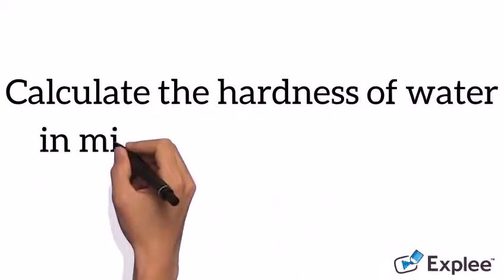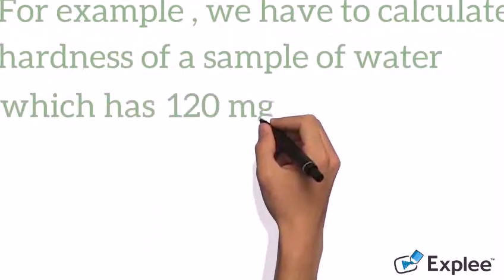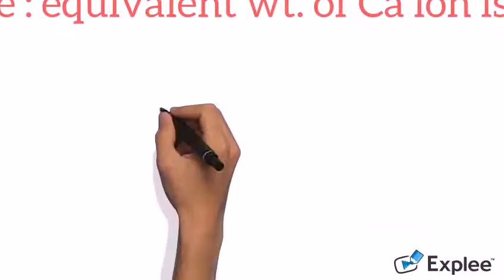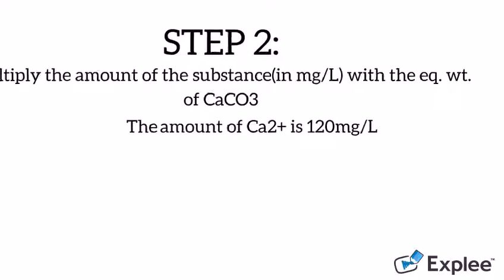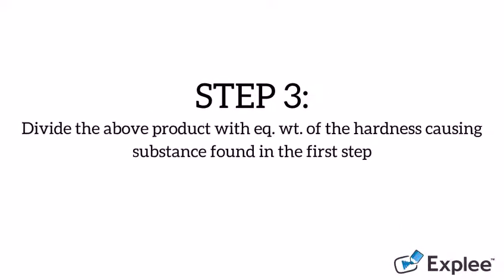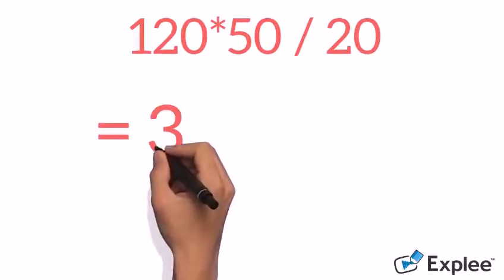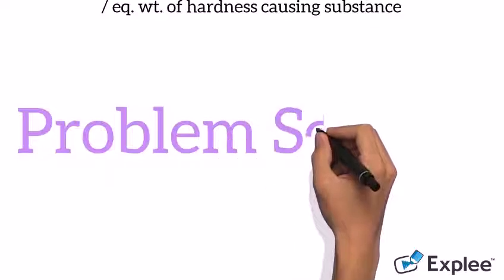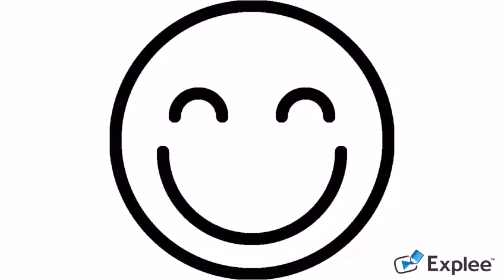✌🏻Easy method to calculate the hardness of water in mg equivalents of CaCO3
How to calculate hardness of water in mg eq. of CaCO3 OR ppm.
easy formula -  (Amount of hardness causing substance(in mg/L)* eq. wt. of CaCO3) / eq. wt. of hardness causing substance

I used the example of Ca2+ ions you can do it for any ion or salt , the only catch is to find its equivalent wt. first.

This is my first time making an animation video like this . Hope you liked it!
Also, please excuse my voice ..I was sick

Despite tonnes of resources on the Internet, I really felt the need of some different dependable videos which most teachers couldn't make .This is my effort towards filling that void and providing educational videos from the student’s perspective. I hope these videos help you in the way I want them to. It really made my day😄

Twitter: what makes you think I'd be on twitter🤪😝

What else? Pinterest?
Nahh

Byyeee!!!